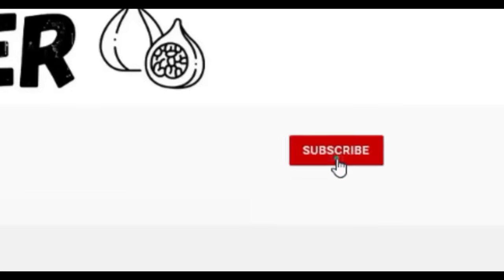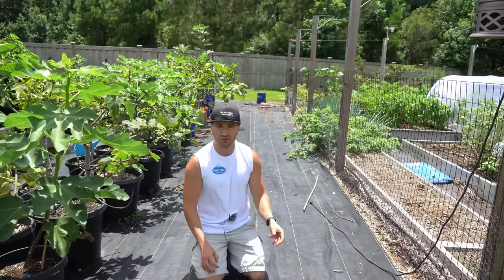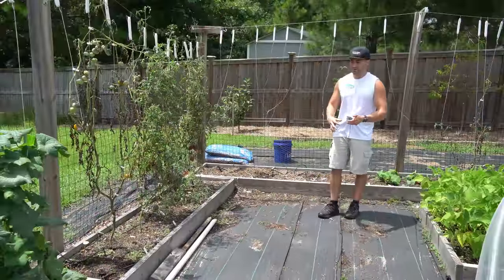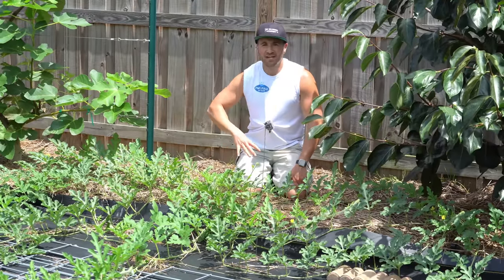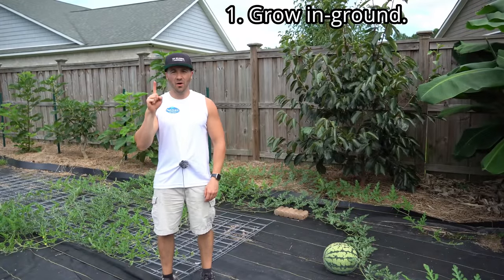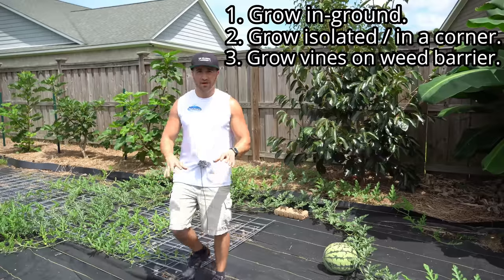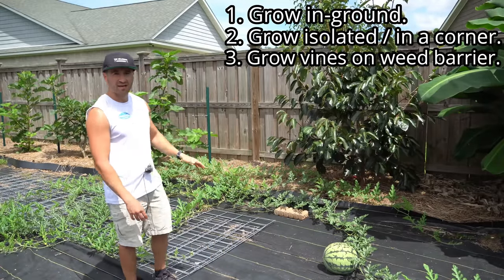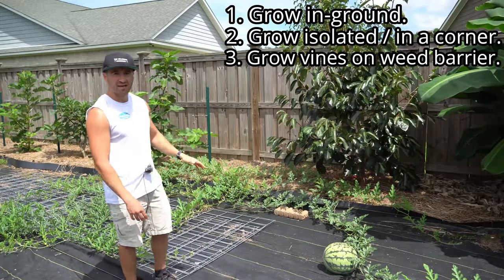Your Watermelons Will LOVE You For This: How To Grow GIANT Watermelon!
In this video, I show you how three tips that will teach you how to grow giant watermelon in your backyard that are nearly free from pests and disease! These watermelon tips are easy and will change your approach to growing watermelon. Your watermelons will love you for this!

0:00     How I Grew Watermelons In The Past
3:54     Growing Watermelons In Containers
5:13     Planting Watermelon In Ground Advantages
7:03     3 Watermelon Growing Tips For Success
9:37     Maximizing Production Of Your Melons
10:45   How To Hand Pollinate Watermelon Plants
12:45   Adventures With Dale

If you want to know more about how to grow watermelon vines in your garden, have questions about growing fruit trees or want to know about the things I grow in my raised bed vegetable garden and edible landscaping food forest, are looking for more gardening tips and tricks and garden hacks, have questions about vegetable gardening and organic gardening in general, or want to share some DIY and "how to" garden tips and gardening hacks of your own, please ask in the Comments below!

6.5 Inch Hand Pruner Pruning Shears

34.1°N Latitude
Zone 8A